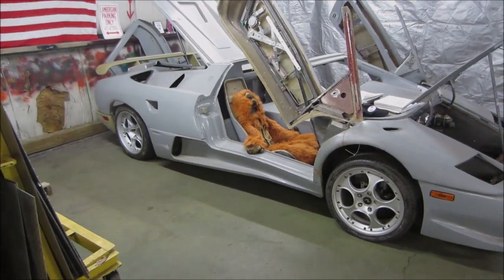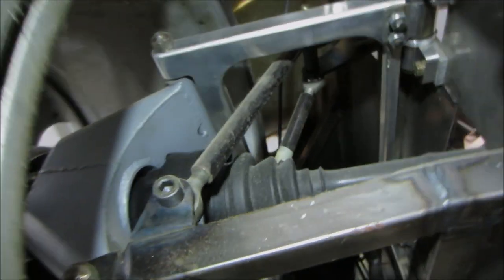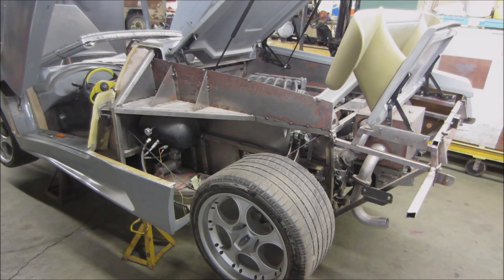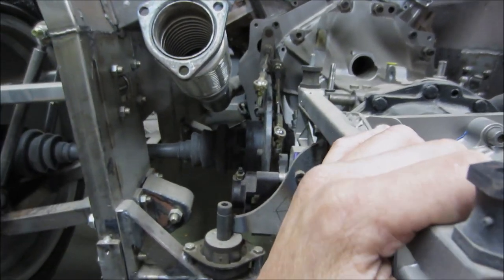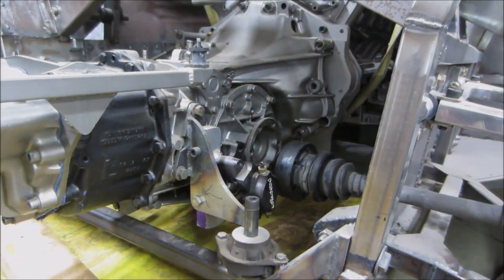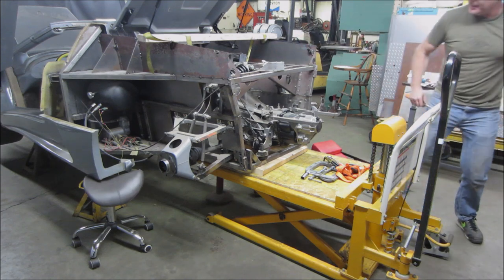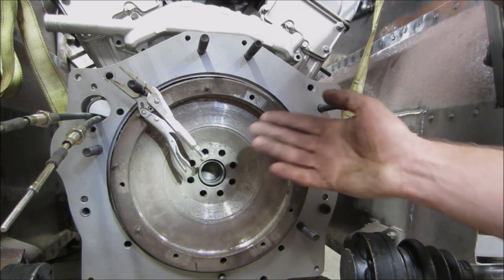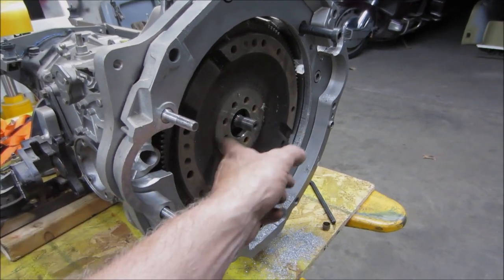Free Lambo Diablo hand built, lets see what it needs to Run?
I was given this car from the owners family after he had passed, he was an engineer that started with a lambo kit built by dnc in 2000, he hand built the chassie and combined a bmw v12 to a porsche 924 transmission, lets find out what is needed to complete it.